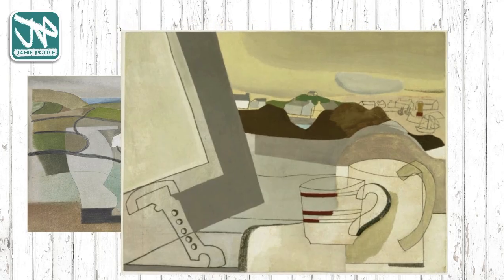Lesson 6: Create an Abstract Landscape Design.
This week we will be looking at the artwork of Ben Nicholson and his approach to landscape painting.

Ben Nicholson was a British modernist painter who made abstract drawings and paintings that feature lots of squares, circles and rectangles. They are very simple and flat. He often looked at things in the real world and transformed them using abstract shapes.

Exploring Ben Nicholson’s Approach to Landscape Painting | Art Lesson

This week, we’re diving into the artwork of Ben Nicholson, a British modernist painter known for his abstract compositions filled with squares, circles, and rectangles. His work is simple, flat, and transforms real-world elements into striking geometric forms.

Alongside studying Nicholson’s approach, we’ll be exploring texture, shape, and line to develop our own creative ideas.

Materials Needed:
Pencils

Acrylic paints

Wax candle

Sandpaper

Brushes

Mixing palette

Paper

Hardboard or MDF (if possible—an old picture frame backing works great!)

Get ready to experiment with abstraction and texture in your own artwork!